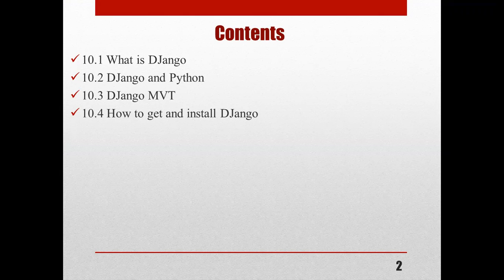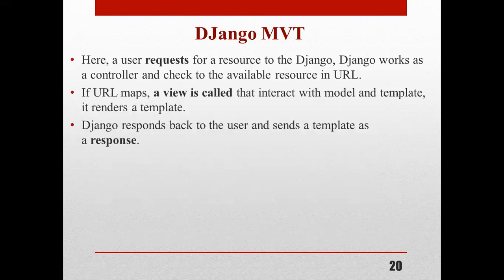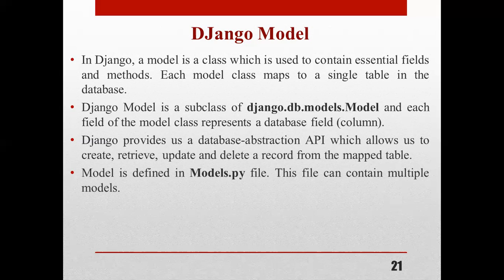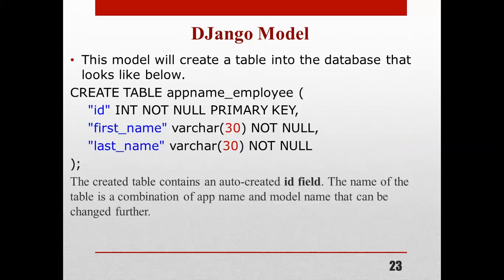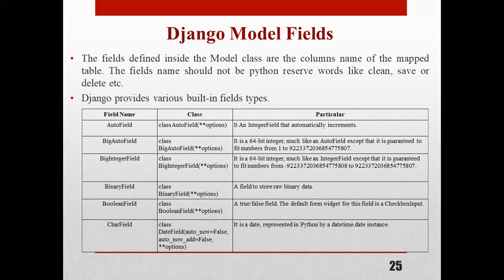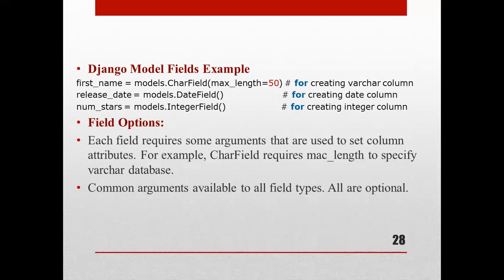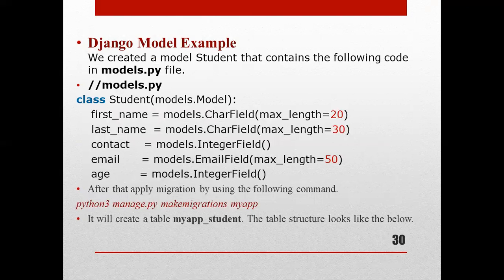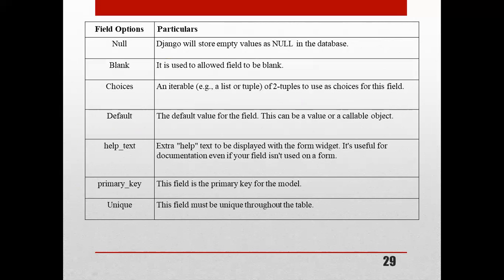Chapter No-10 Introduction to Django(Web Frameworks)Lecture-2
This video contains the Introduction about Django MVT, Django Model Fields and Field Options with example.